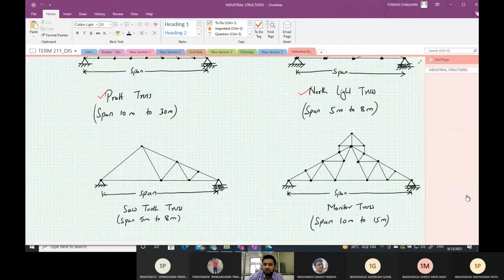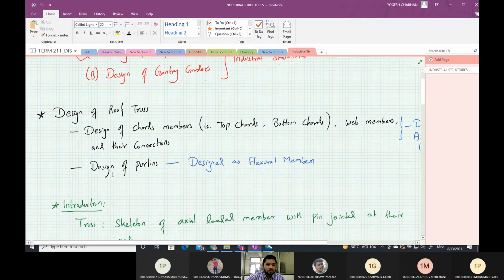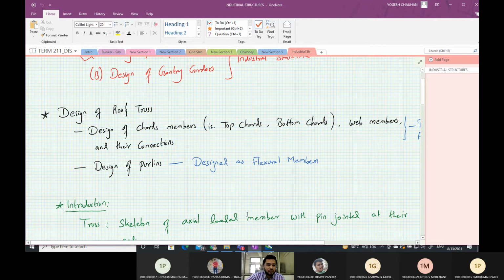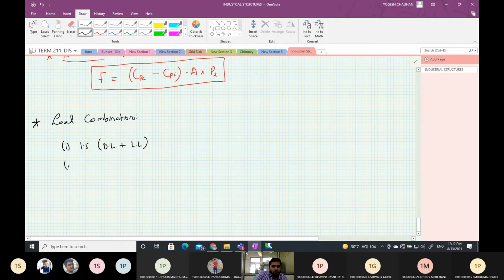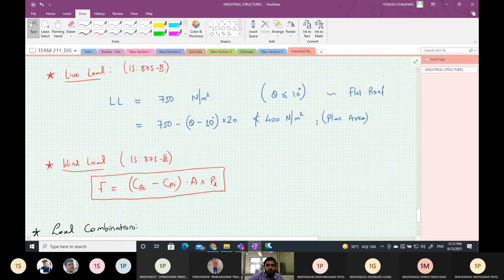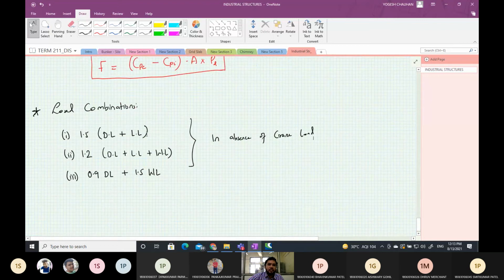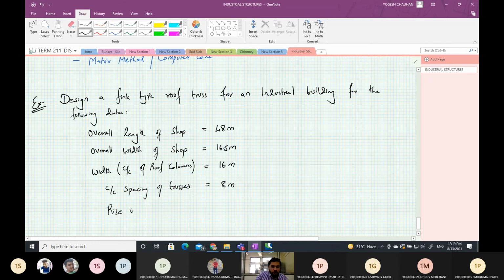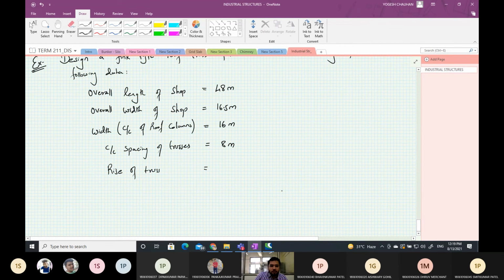DIS Lec 13 08 2021